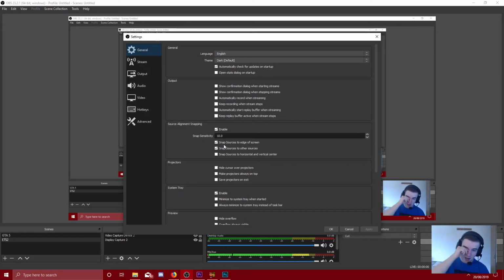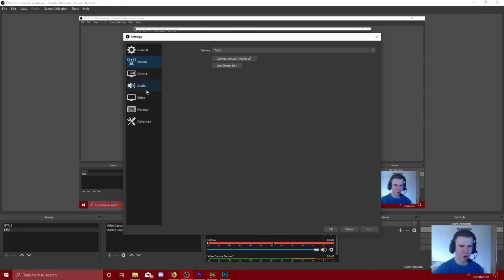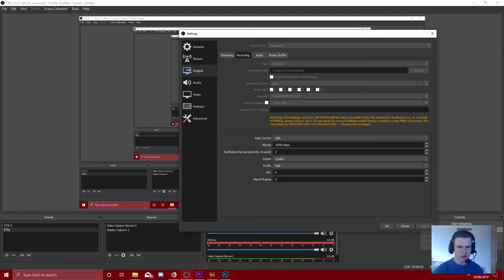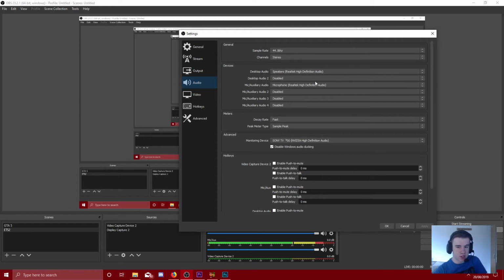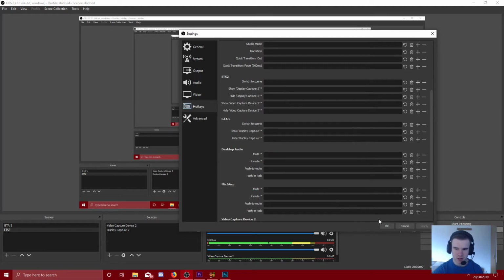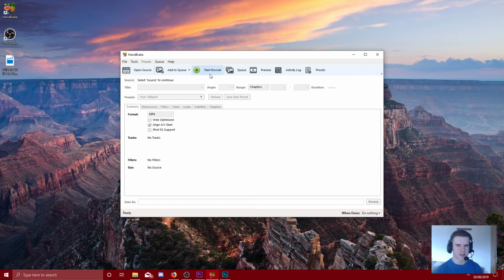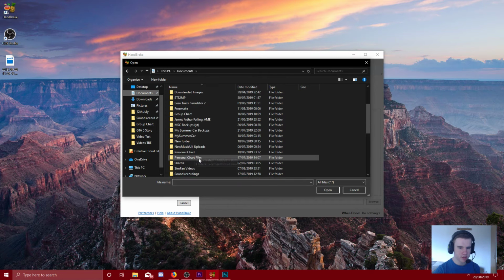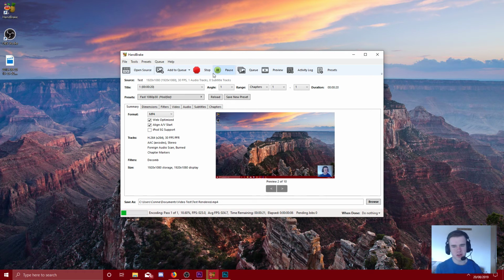My Youtube Process :: How I Record My Videos (2019 Updated)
Today I will be showing my YouTube Process, where I will be showing how I Record, Edit, Render and Upload my videos to YouTube with a step by step process.

I use lots of software including Adobe Premiere, Adobe Photoshop, OBS Studio, Handbrake and of course YouTube!

Links:
Steam Name: Connerjharper444
Twitch Streaming Channel: Twitch.tv/connerjharper444